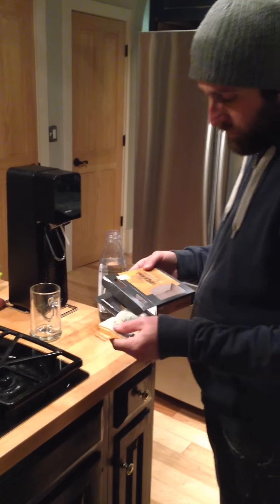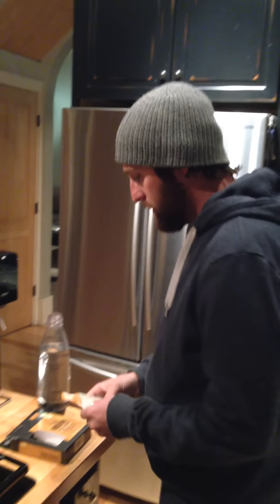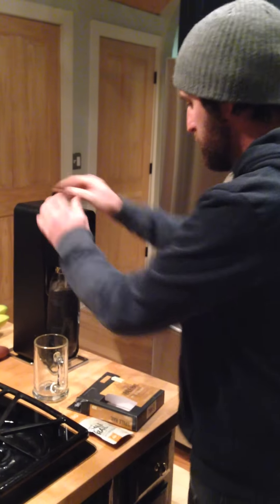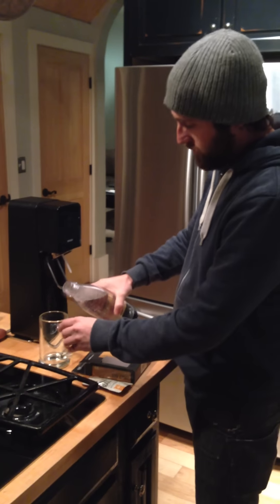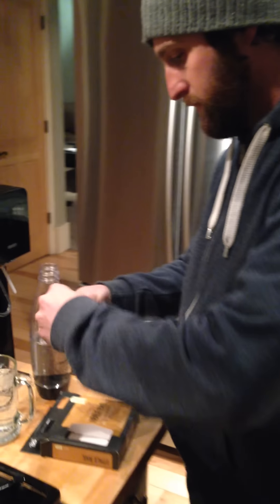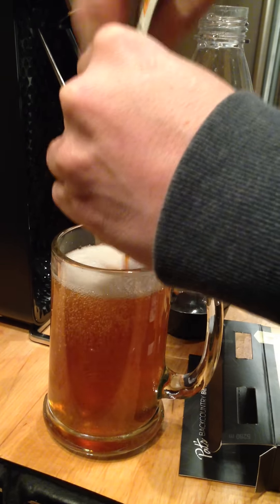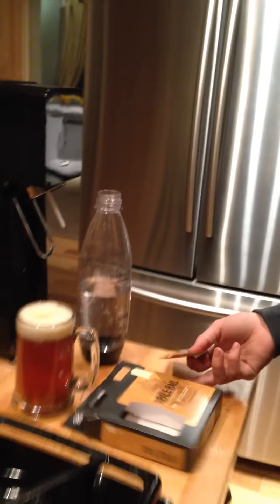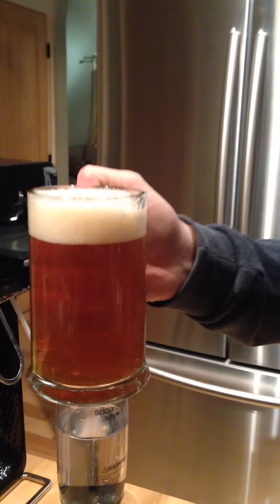How to Make a Beer with A SodaStream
I bought a pack of Pats Backcounty "Brew concentrate" from Argonaut liquors in Denver and decided to shoot a video on how it works. WHAT did NASA come up with this!!? The concentrate taste and drinks exactly like a beer its wild you have to try it to believe it!!!